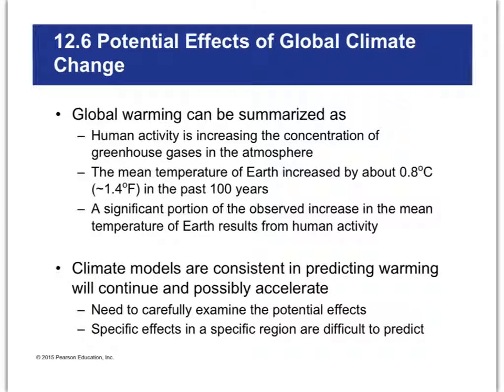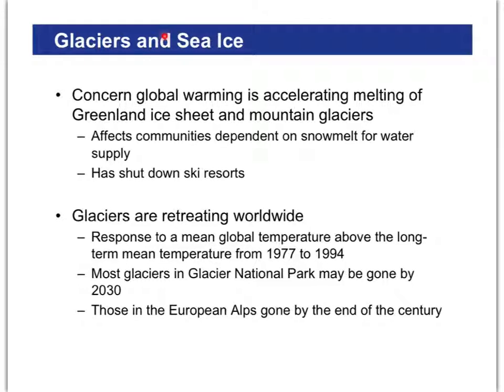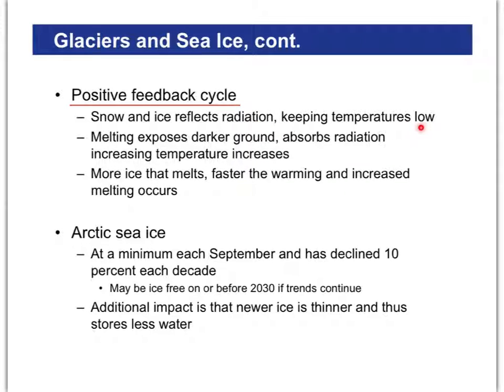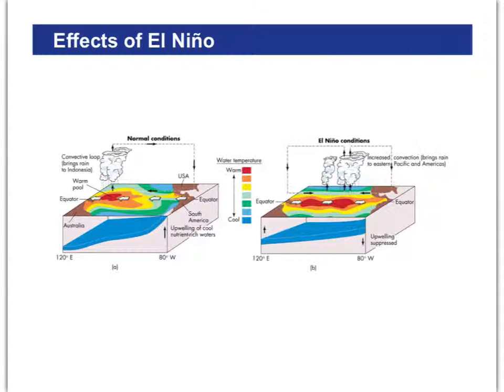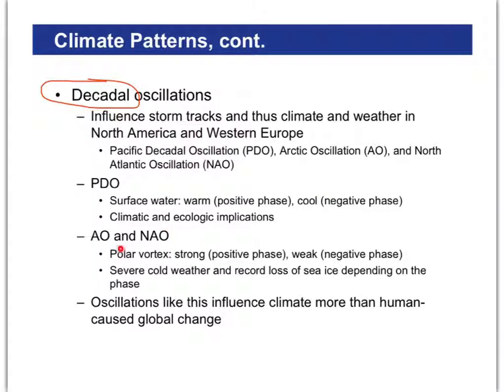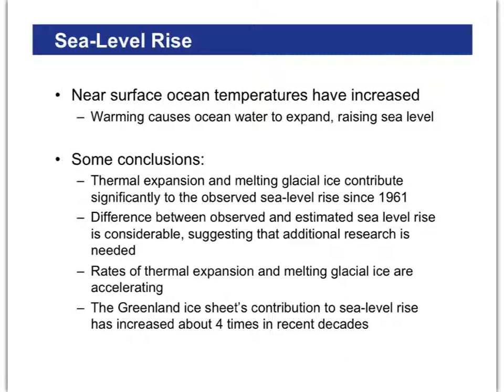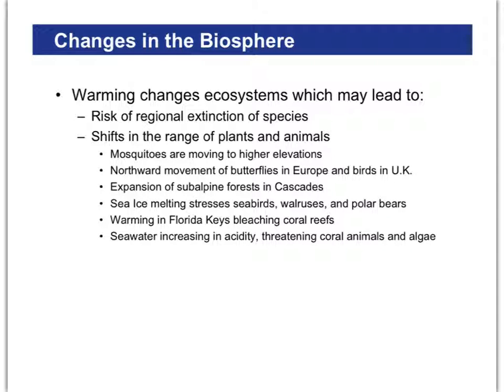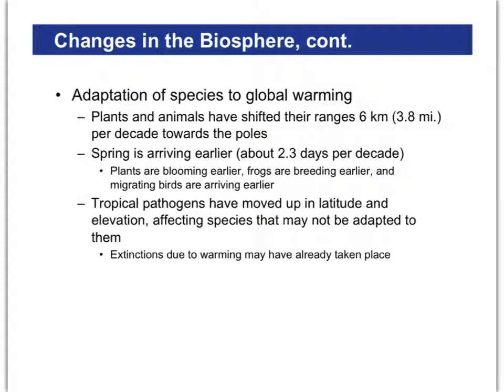ND Ch 12.6 notes